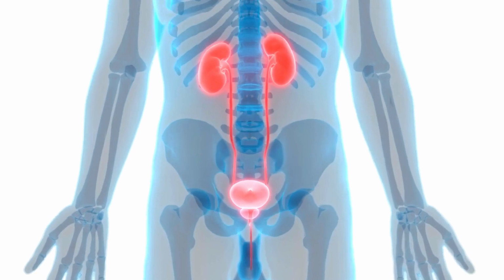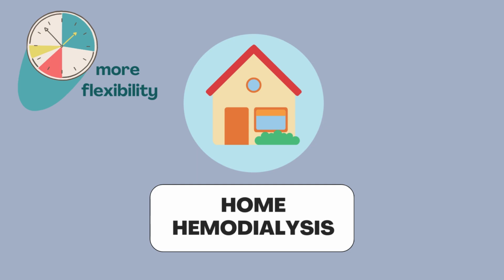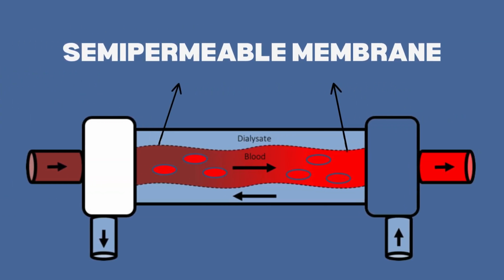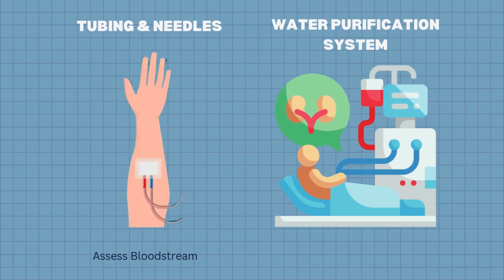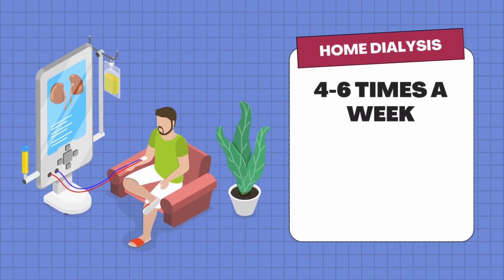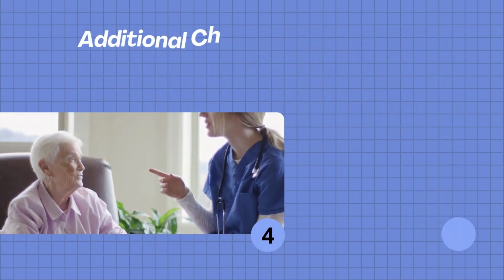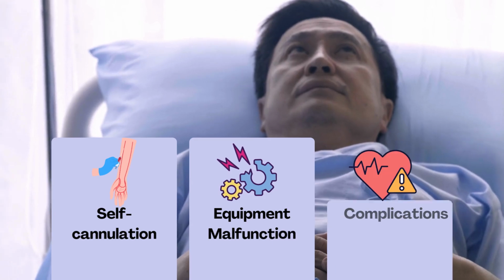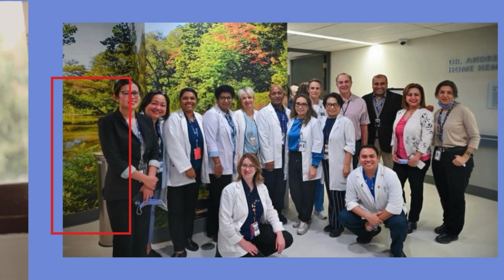Enhancing Patient Outcomes Through Home Hemodialysis in Canada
When the kidneys stop working, hemodialysis becomes a life-saving treatment. While many people think of dialysis as a hospital or clinic procedure, home hemodialysis (HHD) is changing the game. This video explores how HHD allows patients to perform treatments on their own schedule, offering greater flexibility, independence, and improved health outcomes. We break down the science behind home dialysis, compare it to in-center treatments, and highlight real patient experiences. Could this be the next big shift in kidney care? Watch to find out!

This video was made by McMaster University students Harleen Johal, Henin Ye, Madison
McCalla and William Nguyen in collaboration with the Demystifying Medicine McMaster
Program.

We would like to thank Kimberly Capoccitti for her contributions to the creation of this video.

This video is provided for general and educational information only. Please consult your health
care provider for information about your health.

References:

Bello, A. K., Okpechi, I. G., Osman, M. A., Cho, Y., Htay, H., Jha, V., Wainstein, M., & Johnson, D. W. (2022). Epidemiology of haemodialysis outcomes. Nature Reviews. Nephrology, 18(6), 378–395.

Bermudez, M., & Zafar, W. (2023). Breaking Through Barriers with Home Hemodialysis (HHD) Group Training, Enhancing Access and Improving Patient Experience: A Single-Center Experience: FR-OR72. Journal of the American Society of Nephrology, 34(11S), 49–49.

Bolas, M. (2024). 6 major barriers that stop patients from doing home dialysis. Penn LDI.

El Shamy, O., & Teakell, J. (2023). In-Center Dialysis Versus Extended Home Hemodialysis: More Evidence to Support Extended Dialysis. Kidney international reports, 8(12), 2501–2503.

Elliott, D. A. (2000). Hemodialysis. Clinical Techniques in Small Animal Practice, 15(3), 136–148.
Kuehn, B. M. (2022). Removing Barriers to Home Dialysis Takes a Team Approach. Kidney News, 14(1), 1-7.

This video was made by McMaster students in collaboration with the McMaster Demystifying Medicine Program